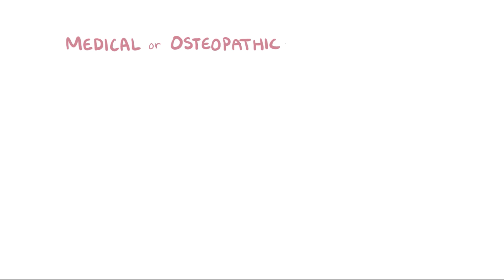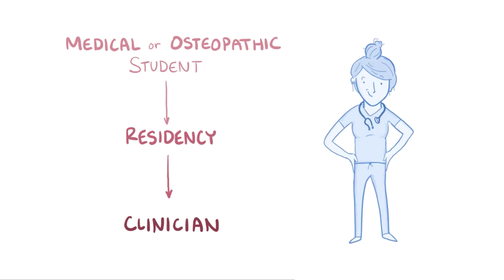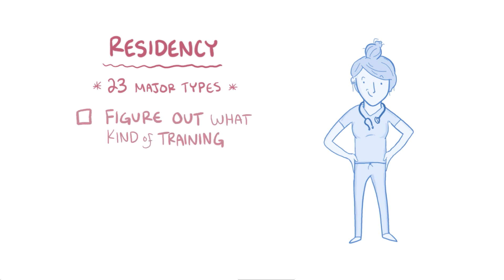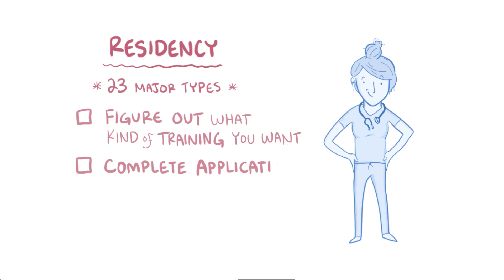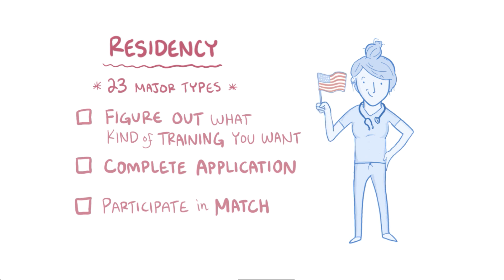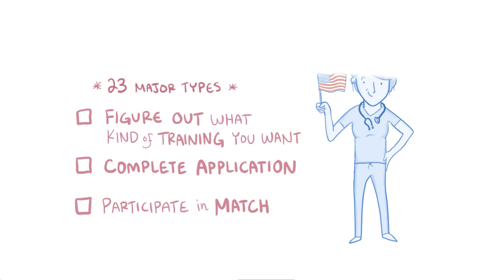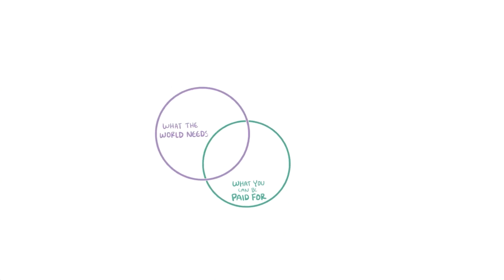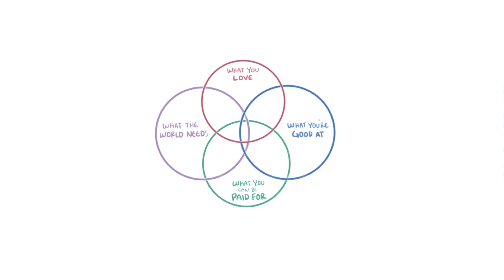The road to residency - an Osmosis Preview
This video goes through the steps in applying to and matching with residency programs.